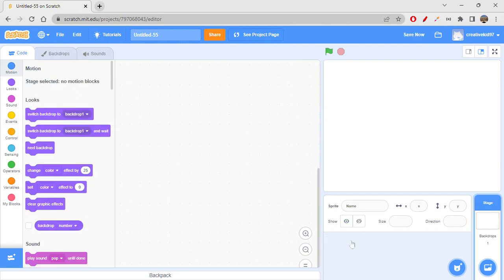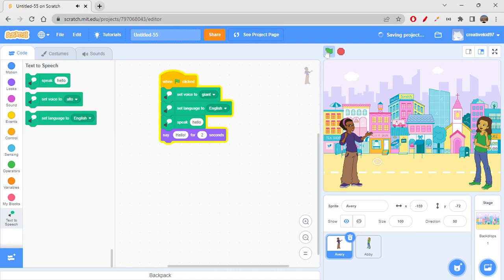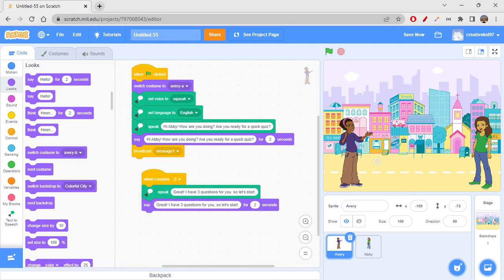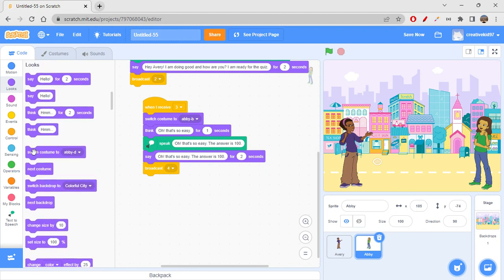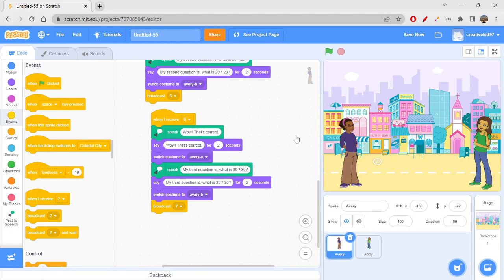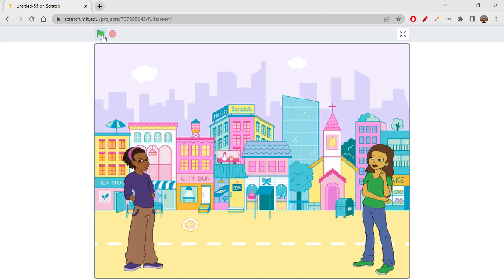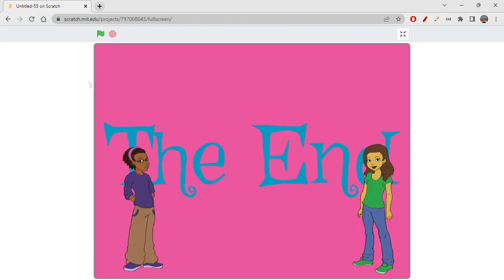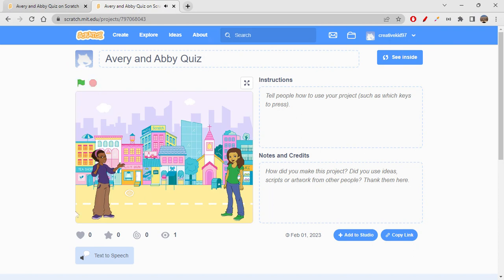Interlinking and quiz creation in Scratch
Hi folx,

Remix this code to edit it according to your need.